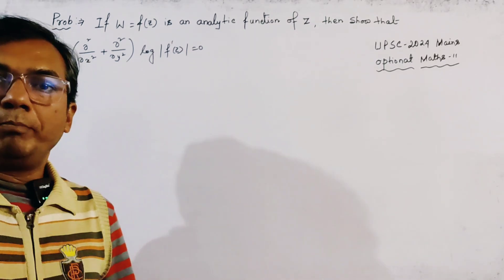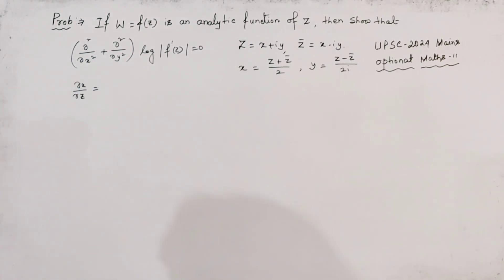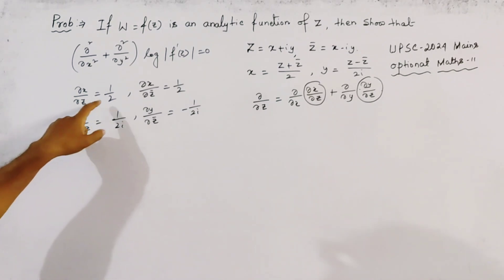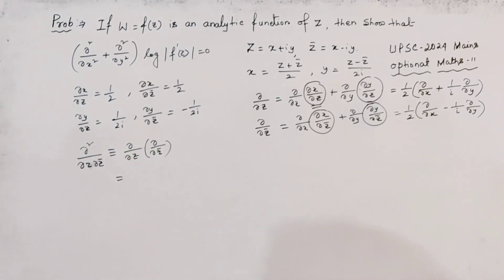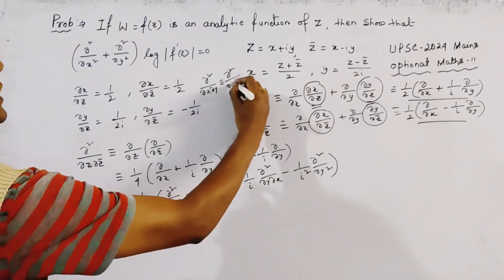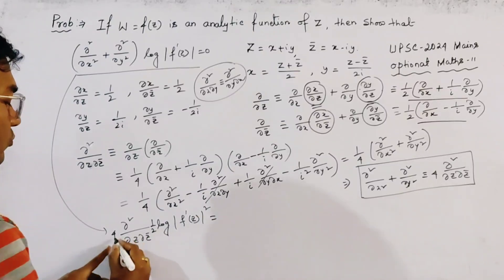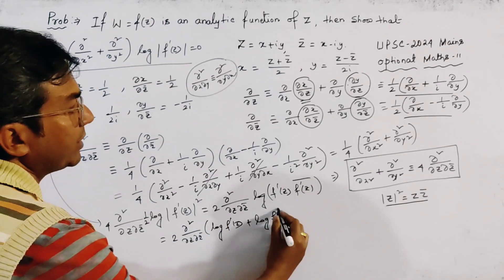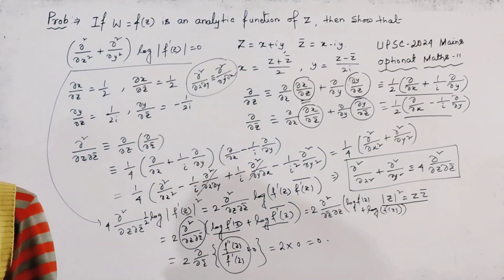If w=f(z) is an analytic function of Z then show that (d^2/dx^2+d^2/dy^2) log|=0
This is second lecture on Complex Analysis. Solution of a problem relating Cauchy - Riemann equation, Laplace Equation and Analytic function. From UPSC-2024, Optional Maths -II

If phi and sy are function of x and y satisfying Laplace Equation then show that f(z)=p+iq analytic function where p= ..👇